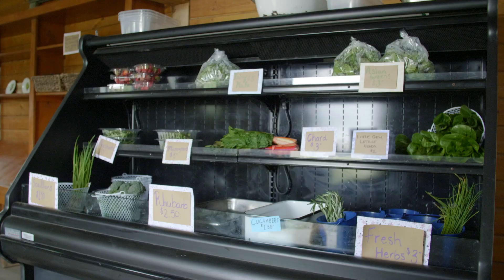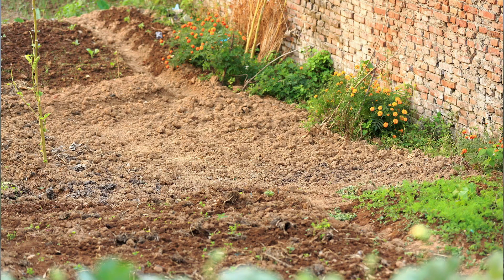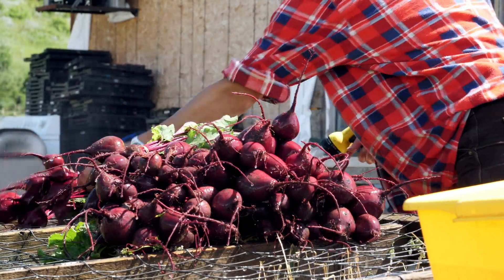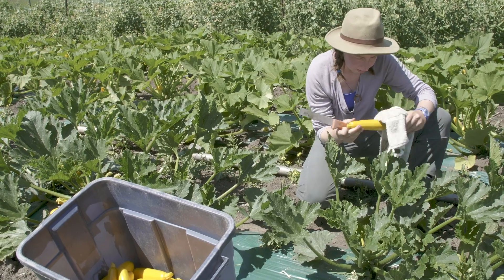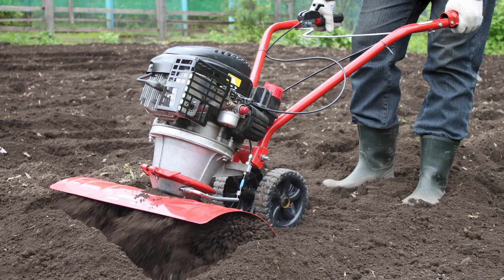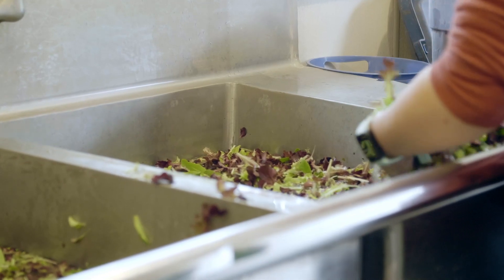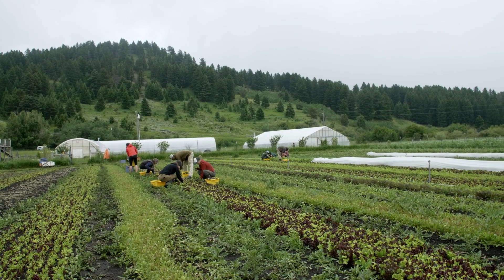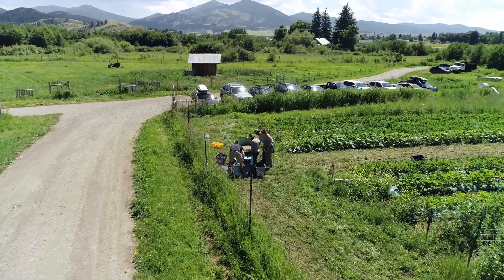Growing Vegetables in Montana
Many varieties of vegetables can be grown in Montana. This video will discuss best practices for starting a vegetable farm and planning a successful vegetable business.